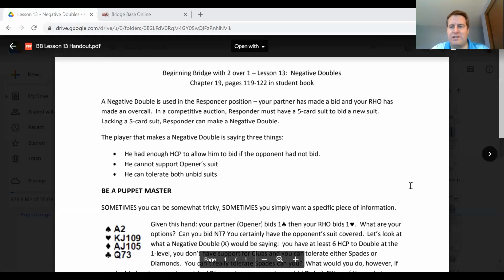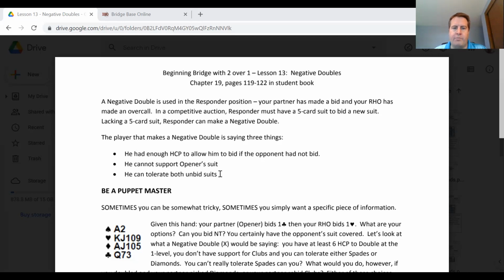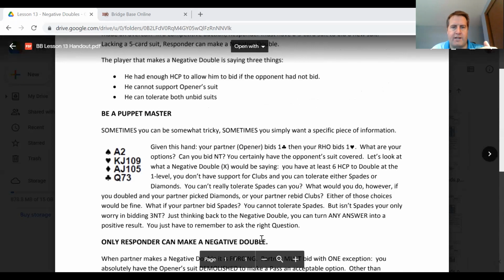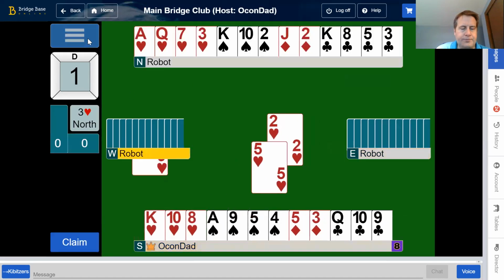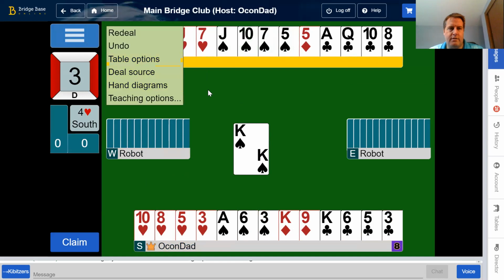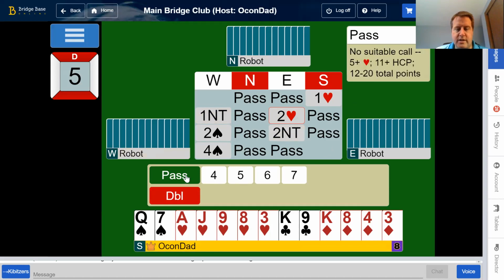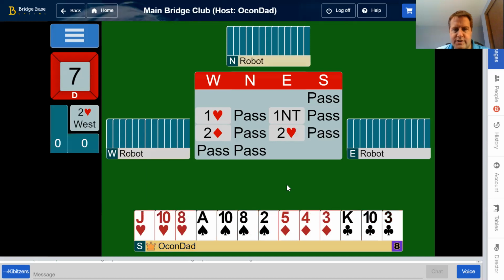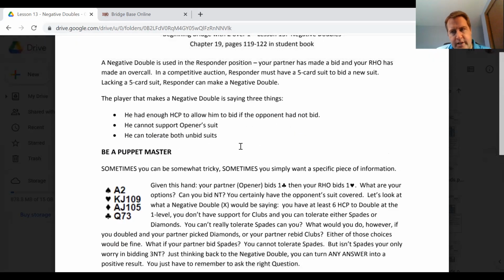Learn to Play Bridge Lesson 13 Negative Doubles. Very important to use & understand for responder.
For the next lesson:
1. Chapter 22 from Beginning Bridge Using 2 over 1 by Jim Ricker and/or Overcalls and Takeout Doubles and Negative Doubles
2. Play in the Weekly Free Instant Tournament on BBO and Free Daylong Tourneys

Prior
1. Buy Jim Ricker book Beginning Bridge Using 2 over 1. Lessons 1-12. Chapters 1-19.
2. Larry Cohen Website for bridge articles
3. Play the Beginner & Intermediate hands on Bridgemaster  -- BBO homepage go to solitaire then go to Bridgemaster and select Beginner A1
4. On BBO go to solitaire and Play Bridge for Free and the weekly Free Instant Tournament
5. Watch OconDad Bridge Videos on the Mark Nehs YouTube Channel
6. Like the Bridge Lake Country Wisconsin Facebook Page for weekly tips and bridge
Mark Nehs, Bronze Life Master, ACBL & Better Bridge Accredited Teacher, and ACBL & BBO Director.